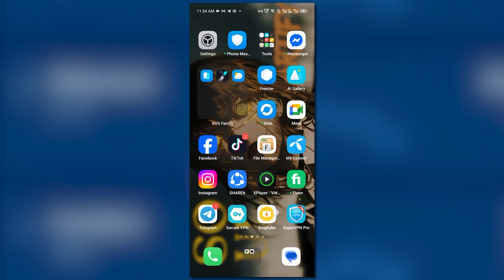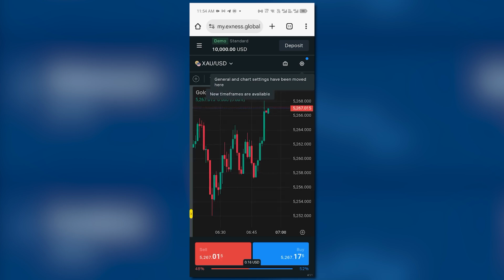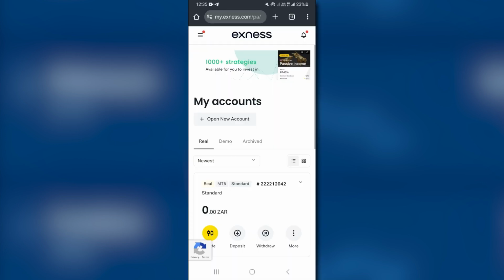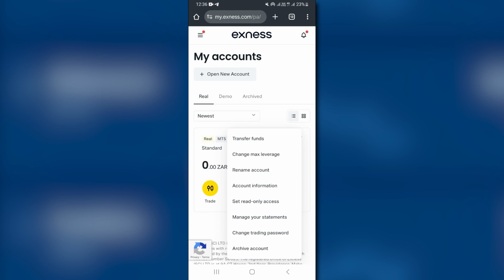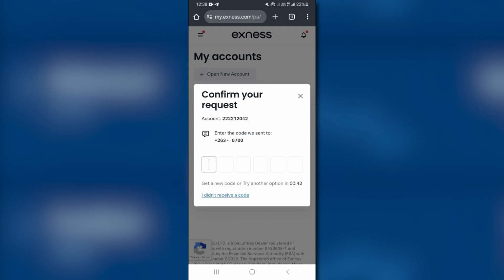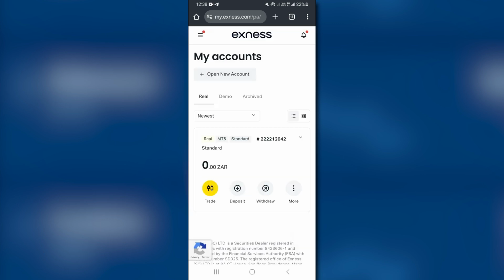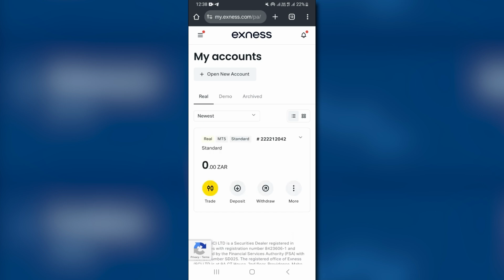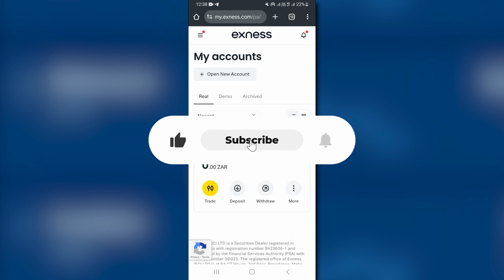How to Get Investor Password on Exness 2026 | Step‑by‑Step Guide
In this video, we show you how to get your investor password on Exness and use it to share read‑only access to your trading account in 2026.

We’ll cover where to find the investor password, how it works, common issues, and important security tips—clear, step‑by‑step instructions with no confusion.

Perfect for anyone using Exness who wants to monitor trades or share account access safely.